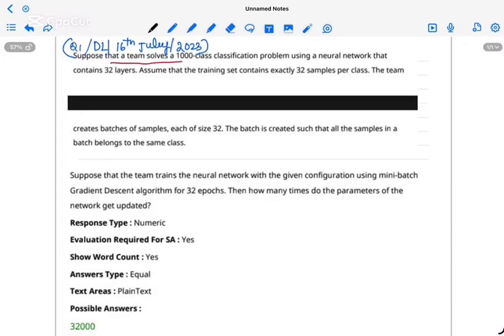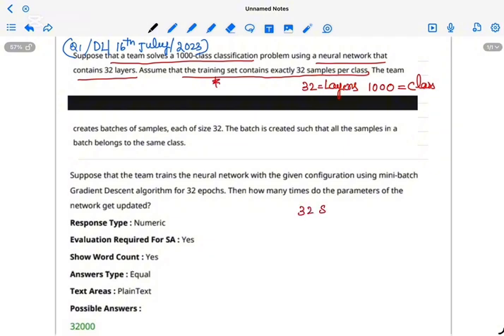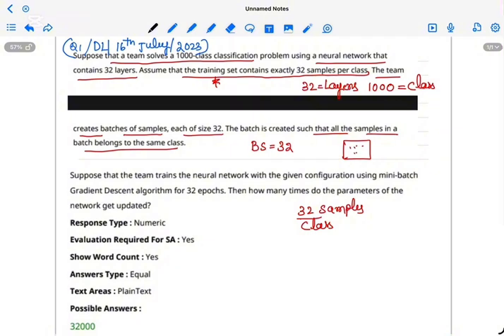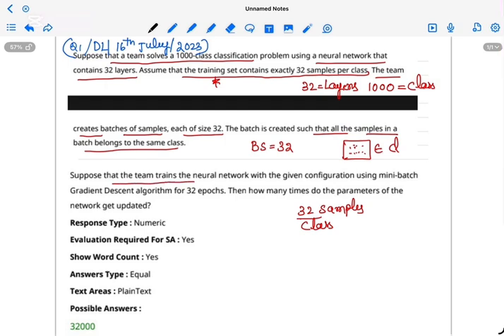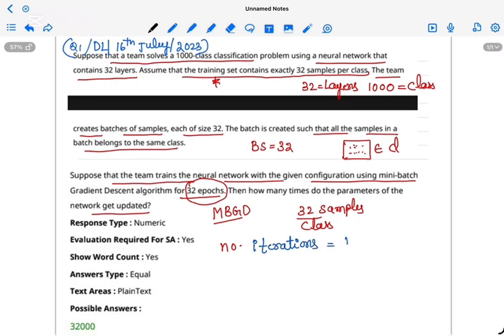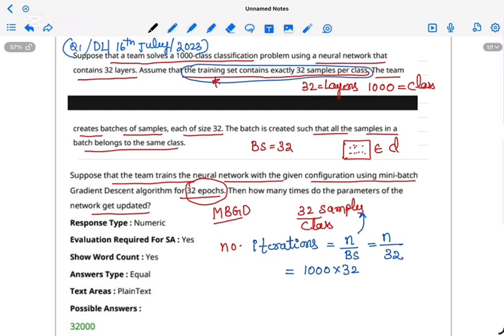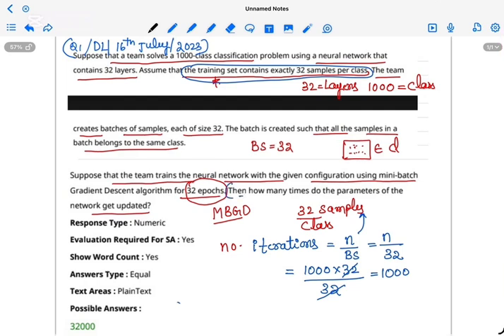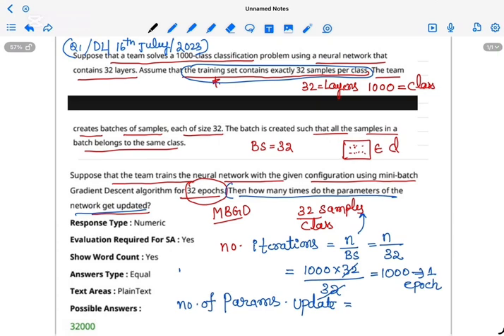DL(Q9-13/07/2023) ,deeplearning ,DL ,sgd iitmbs schosticgradientdescent